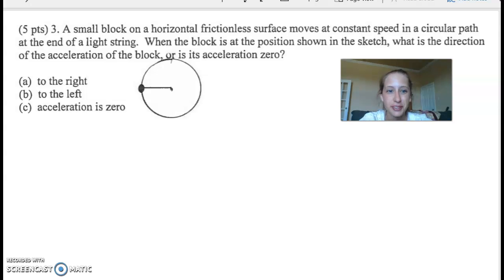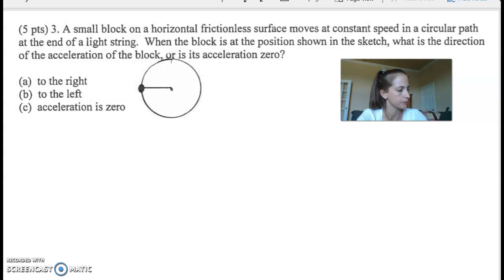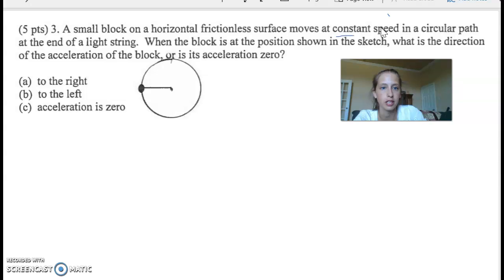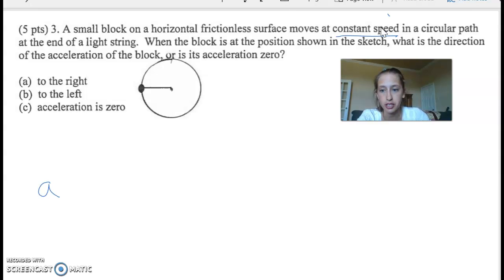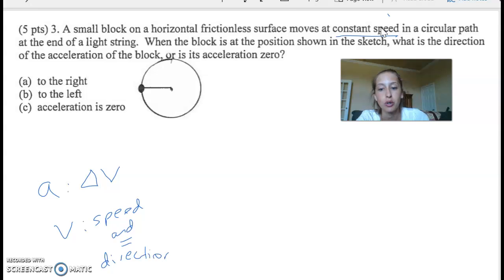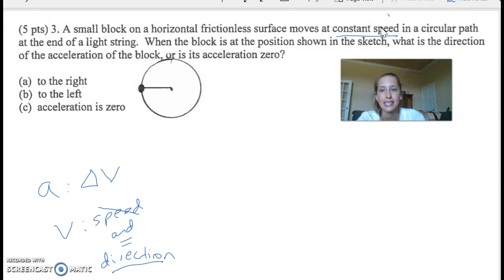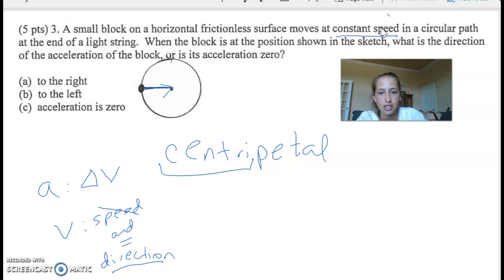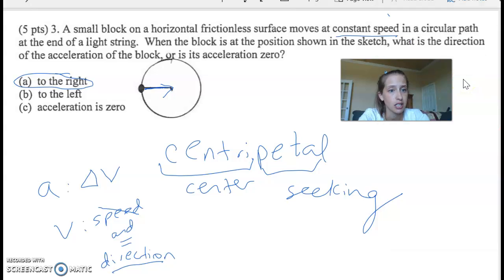2018E2Q3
2018 Ford TAMU Physics 201 Exam #2, Question #3.